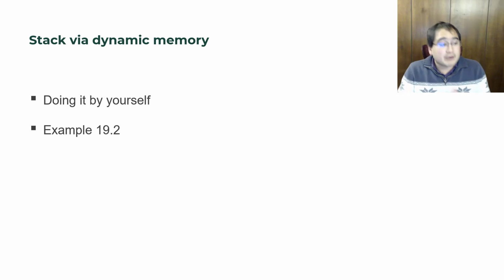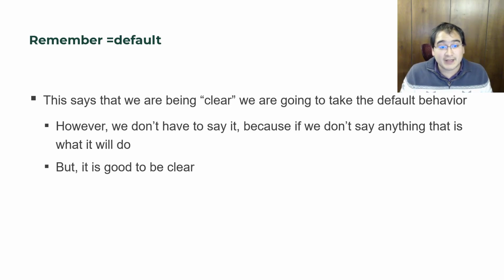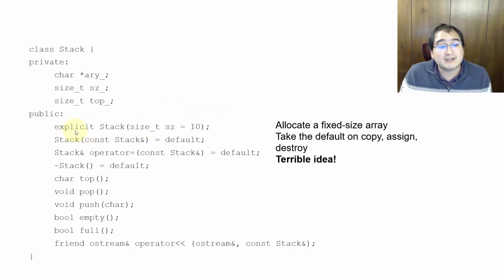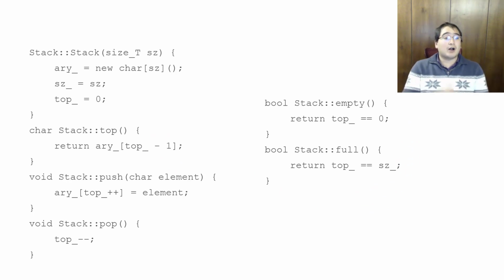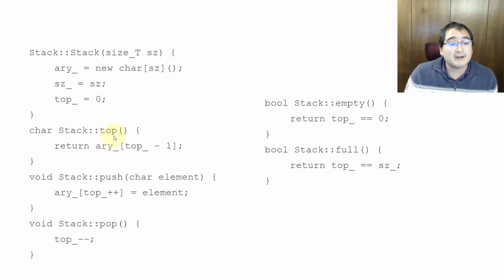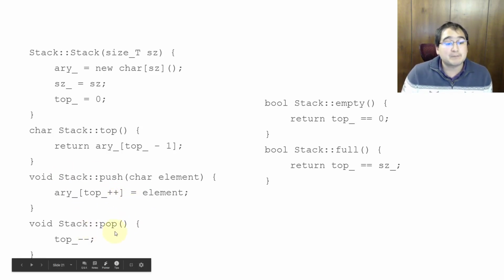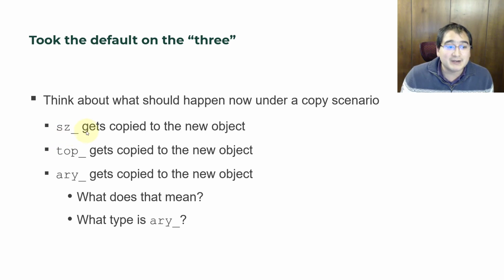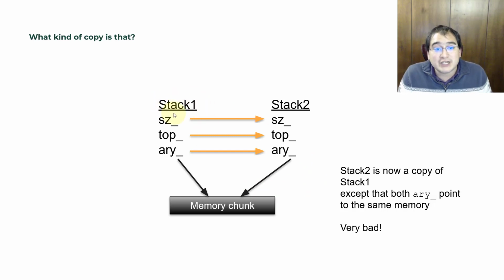CSE 232 Bad Dynamic Memory Class (Week 13)